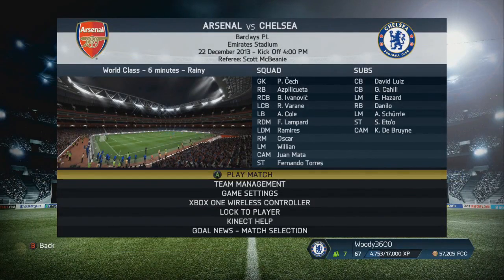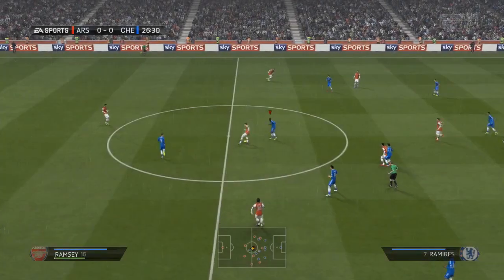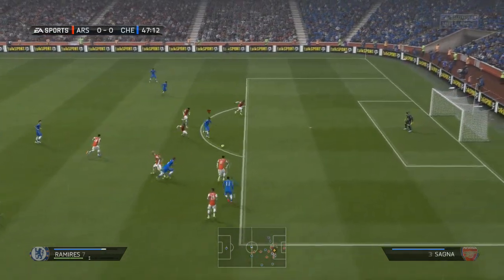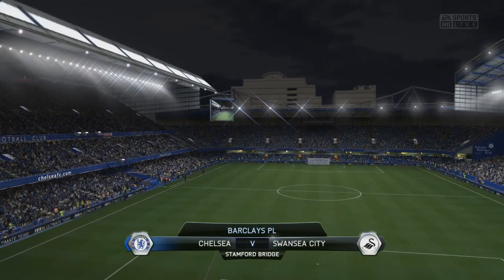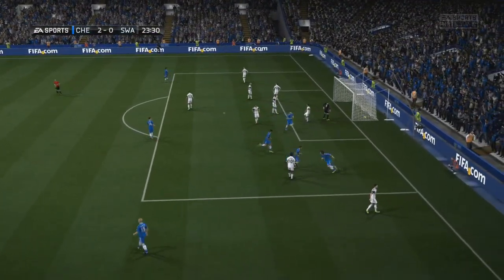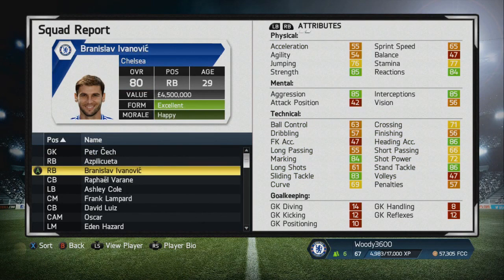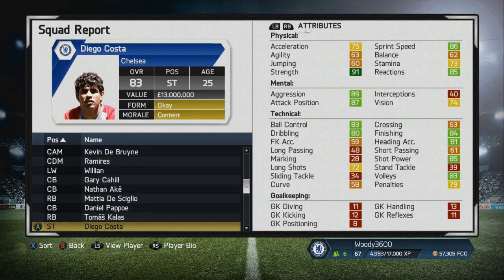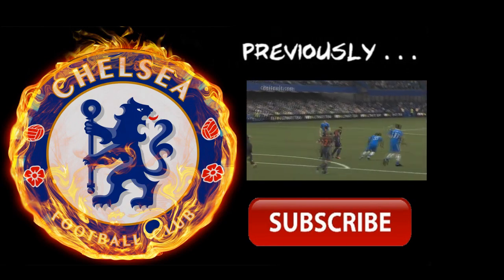Xbox One FIFA 14 | Chelsea Career Mode Ep13 - Arsenal Away & Squad Report!